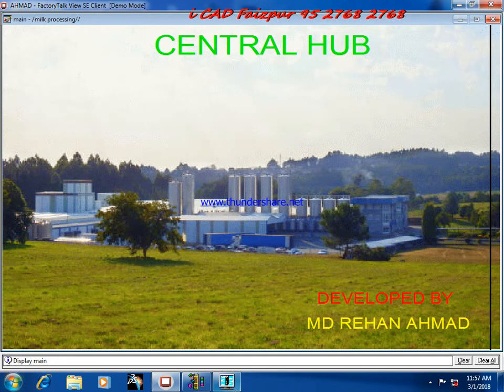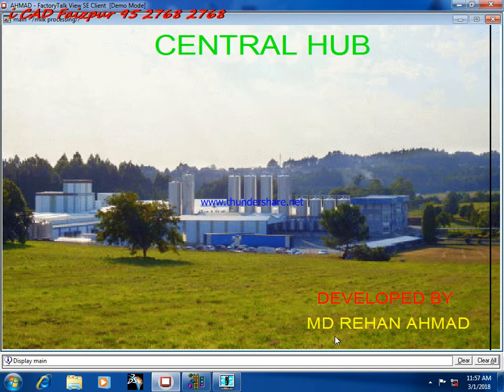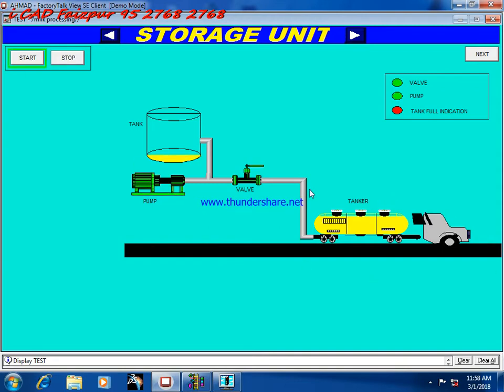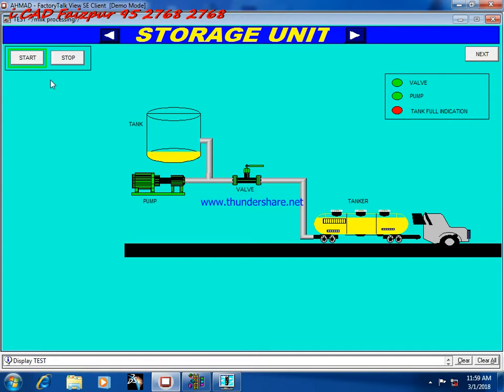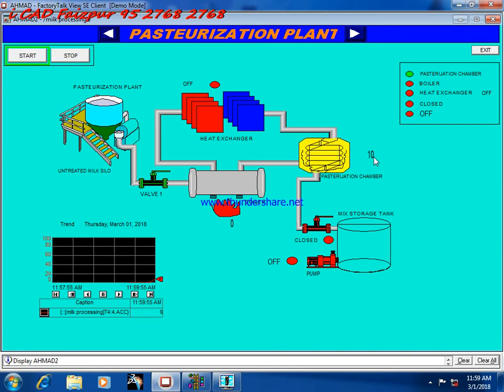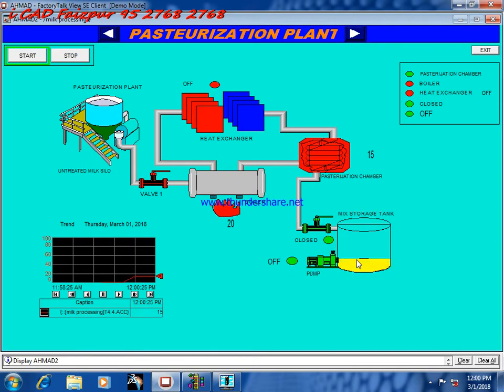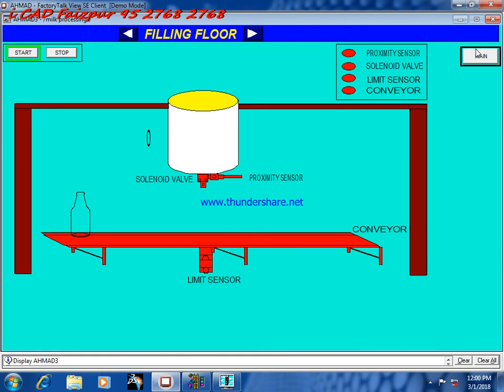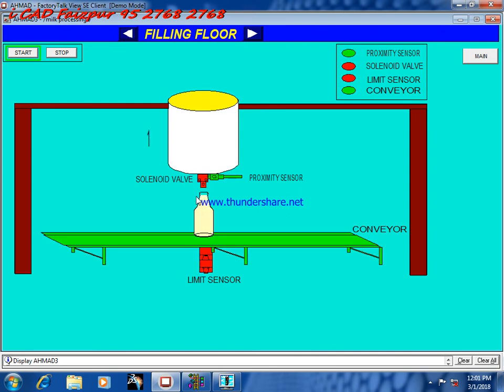Milk Plant using PLC AUTOMATION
PLC SCADA AUTOMATION